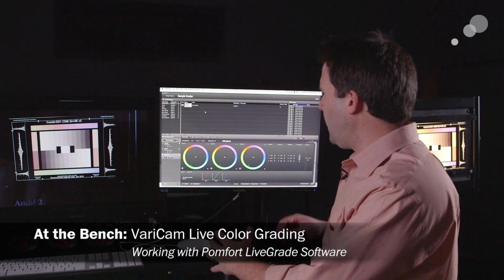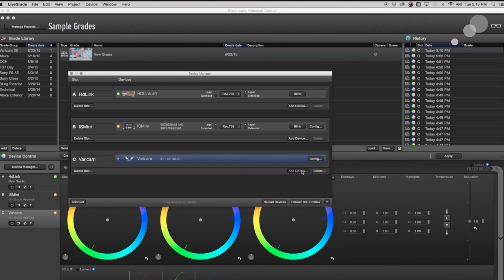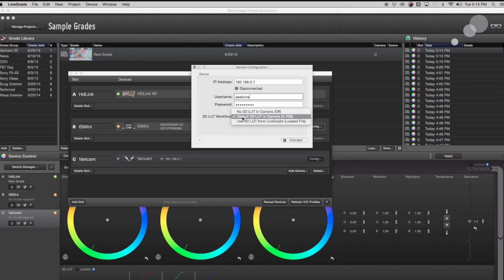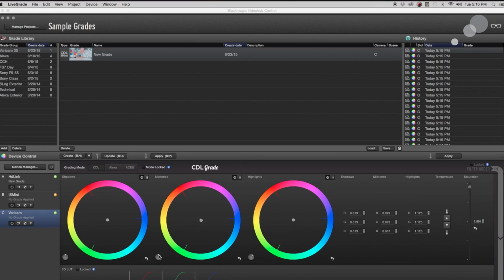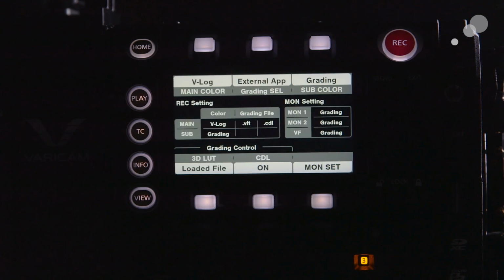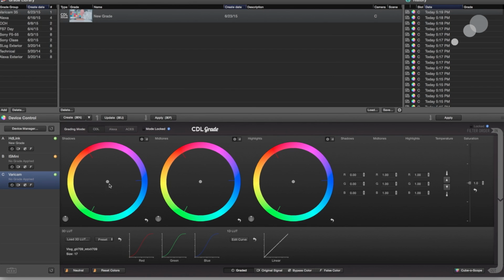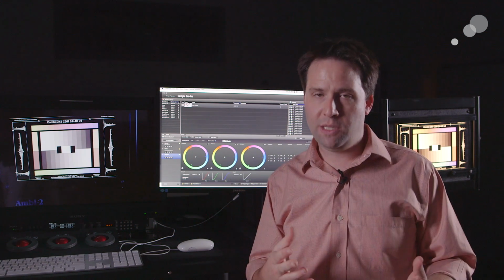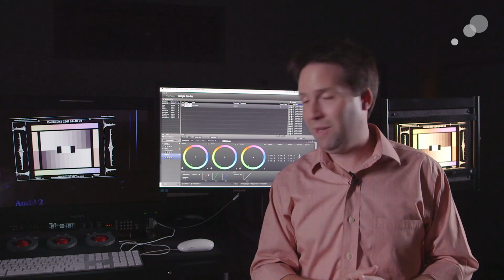VariCam Live Color Grading: Working with Pomfort (Part 2)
Using Pomfort’s LiveGrade you can remotely color grade the VariCam 35. In my previous post, I explained how to set up the camera in preparation for the next step – working with the LiveGrade software. The software connects to the camera over a wired or wireless network and can work in a couple of different ways. You can set it to use the Default 3D LUT in-camera, which uses the V-709 LUT in the camera, and then applies basic CDL color correction. Or you can set LiveGrade to ‘Use 3D LUT from LiveGrade’ which allows you to both load a 3D LUT into the camera and adjust the CDL parameters. These two options give you a lot of versatility in how you work with your material in post production. In the video above I show how to set up LiveGrade and the Varicam 35 for remote color grading. Check it out and let us know what you think.